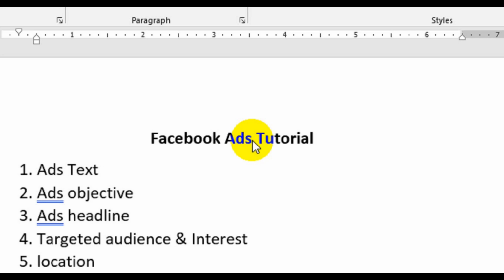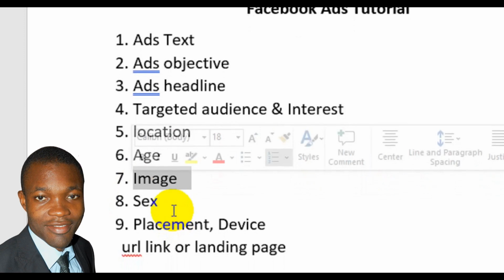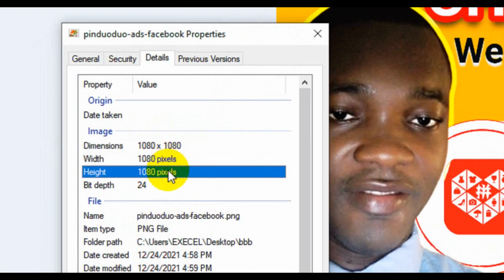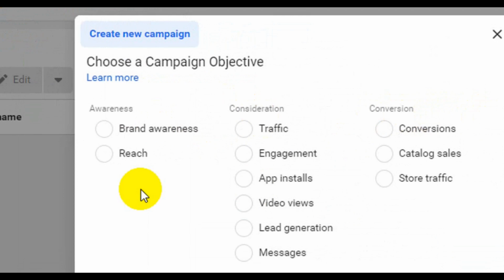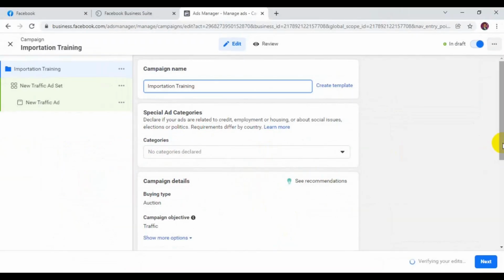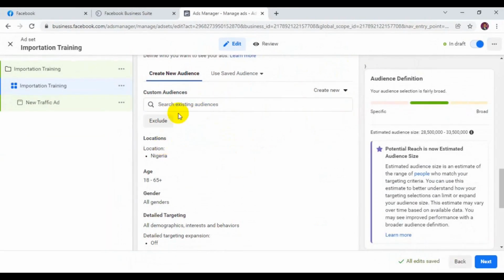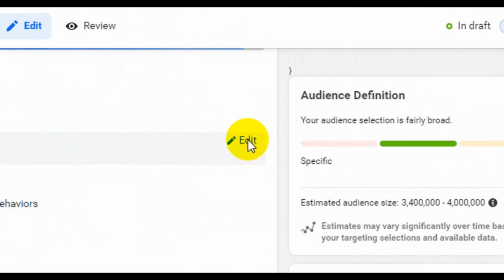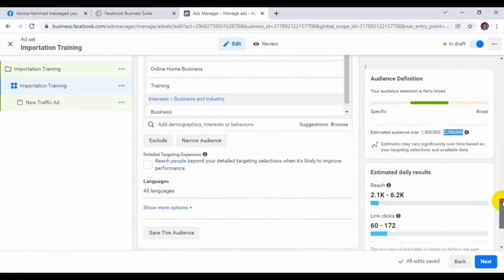how to create facebook ads step by step tutorial for beginners